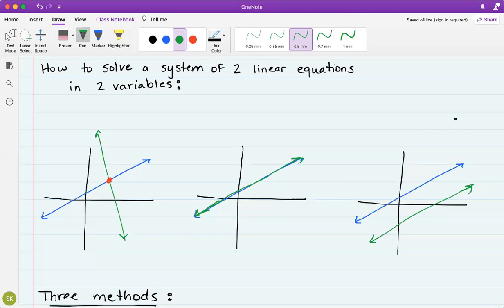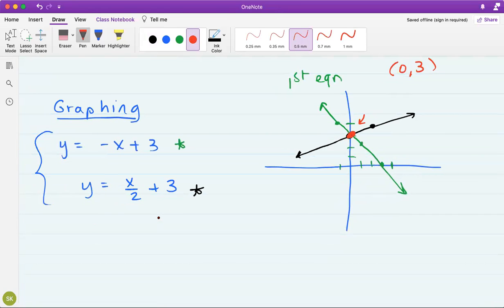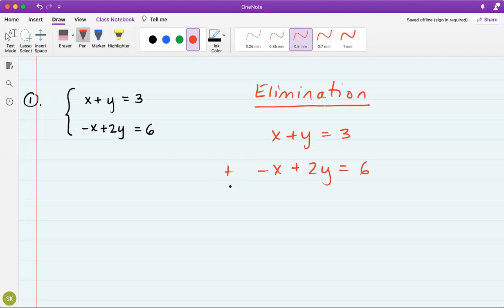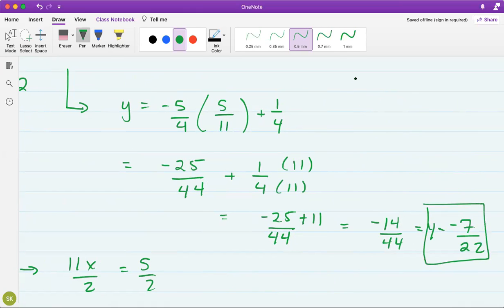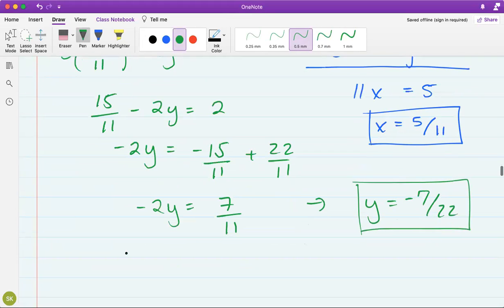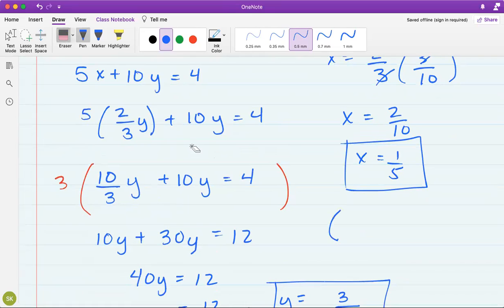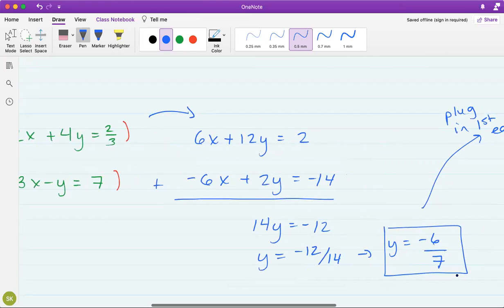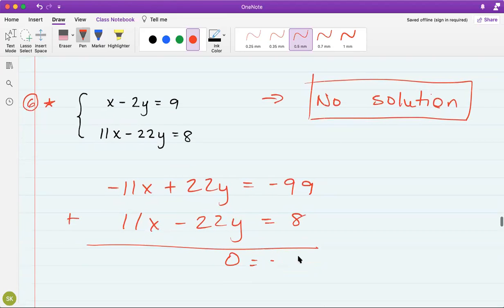How to Solve a System of Two Linear Equations in Two Variables (6 Examples)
We will look at 6 examples of solving systems of equations.